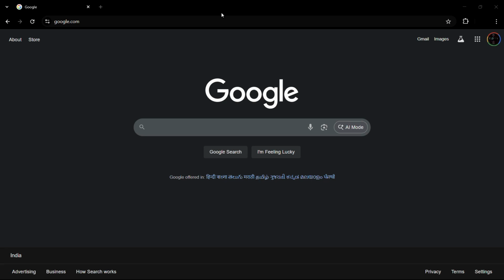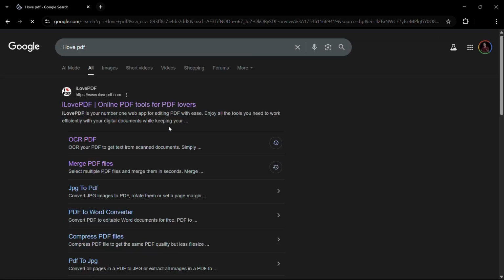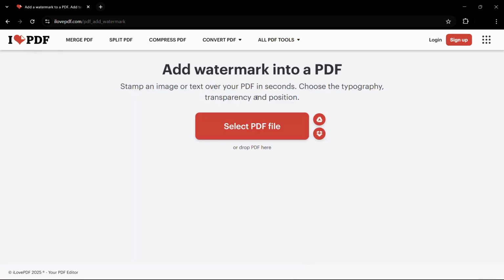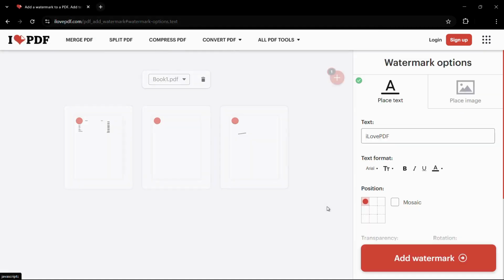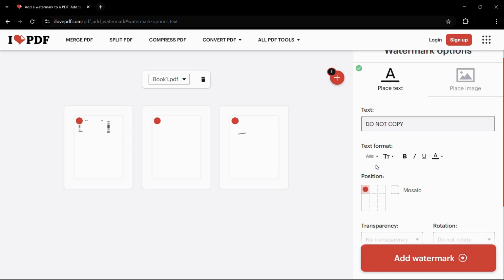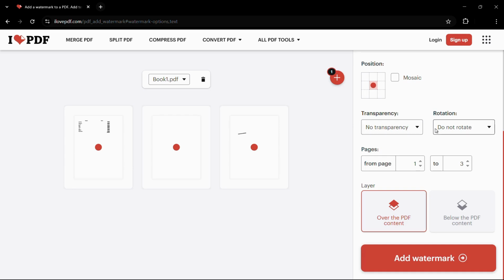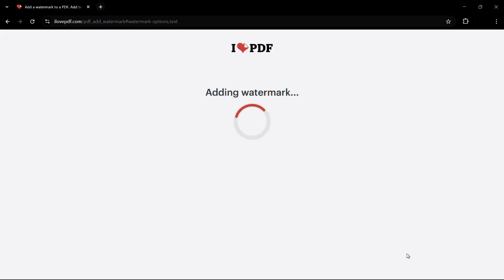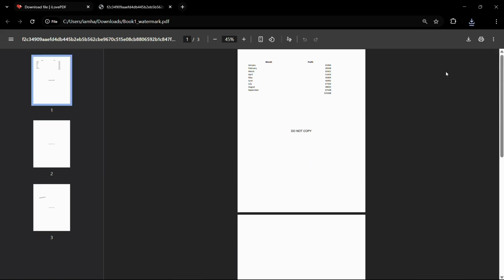How to Add Watermark in PDF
Need to secure, brand, or personalize your PDF documents? Adding a watermark is the easiest way to mark files as confidential, insert your company logo, add your name or copyright, or simply stylize documents for sharing. Whether you're working with business reports, academic work, or creative designs — watermarking adds a layer of professionalism and ownership.

This tutorial walks you through a simple online method to insert text or image watermarks into your PDF — choose font, opacity, position (center, corner, diagonal), and even batch watermark multiple PDFs at once.
Whether you're a student submitting original work, a freelancer protecting client files, or a team sharing sensitive documents — this technique ensures your files stand out and stay secure.